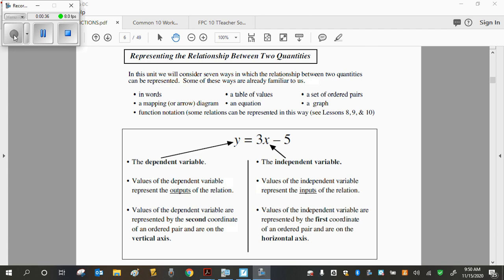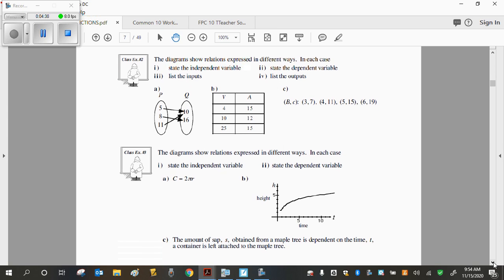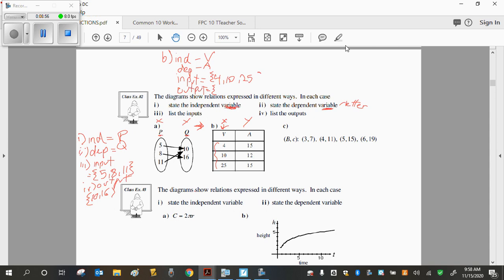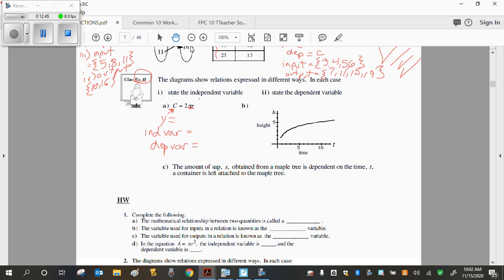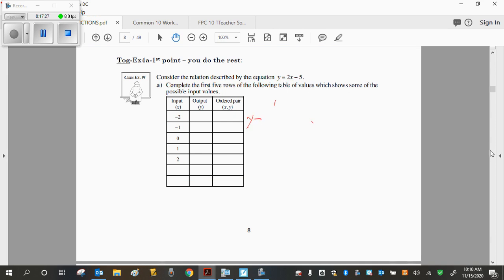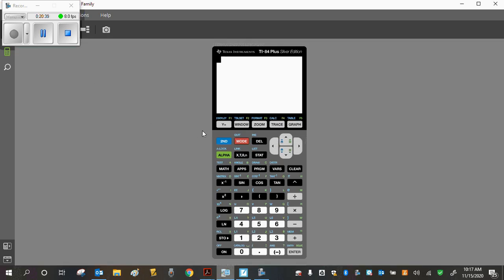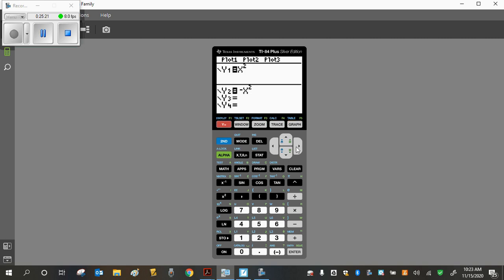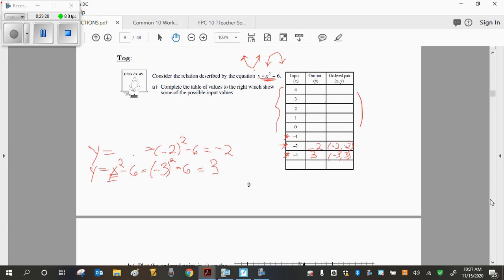Nov 16 #2 Graphing using a table of values